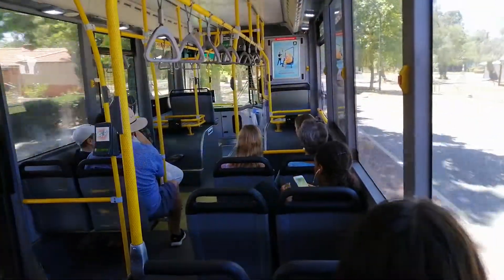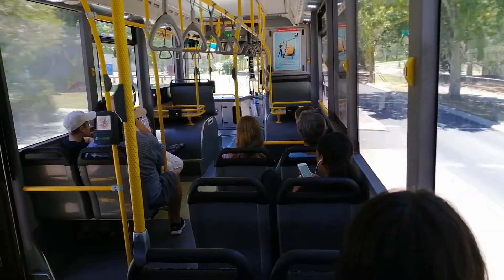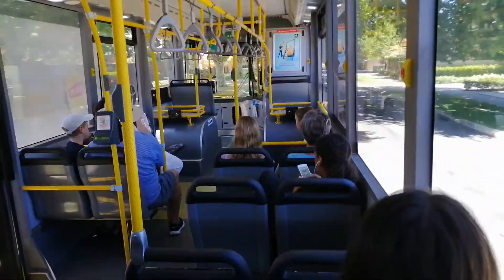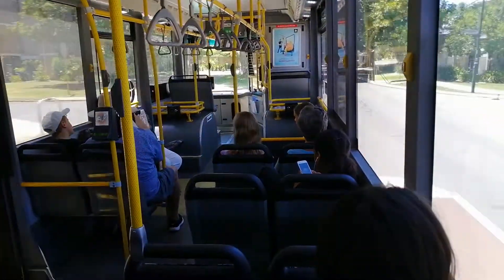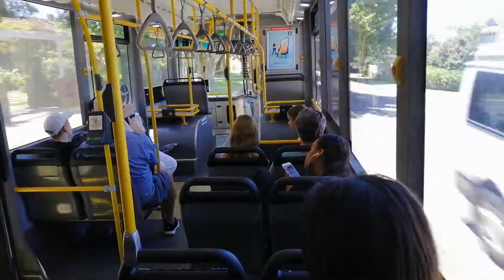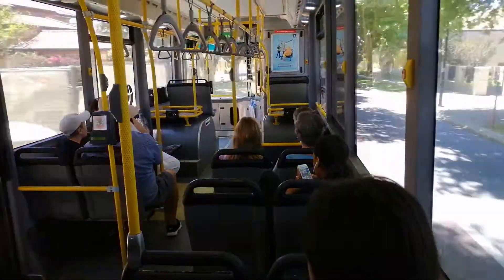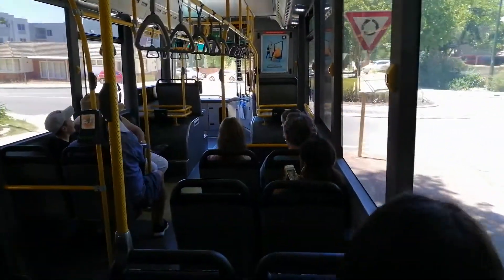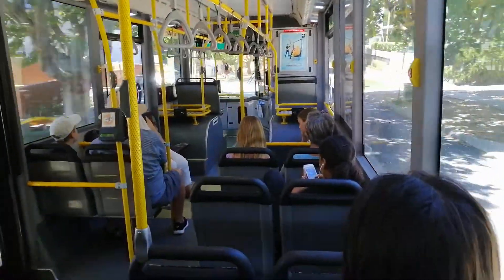Transperth Bus No. 1997 (Kickdown)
Make/Model: Mercedes Benz OC500LE

Body: Volgren CR228L

Engine: Mercedes M447hLAG, 252hp, inline 6 Cylinder, CNG Fuelled

Gearbox: ZF Ecomat 6HP592

Operator: Transdev WA

Route: 158T